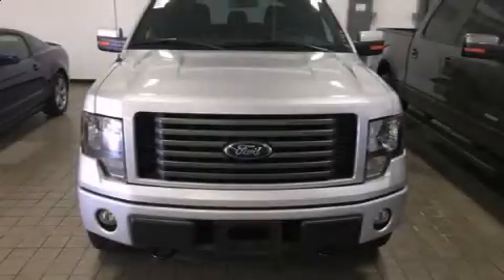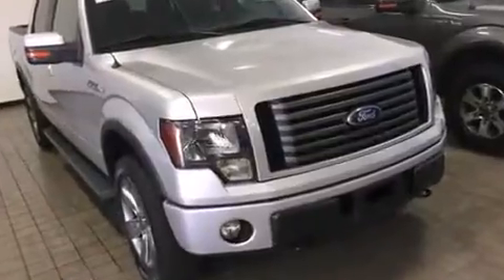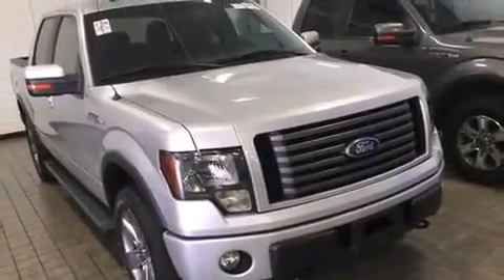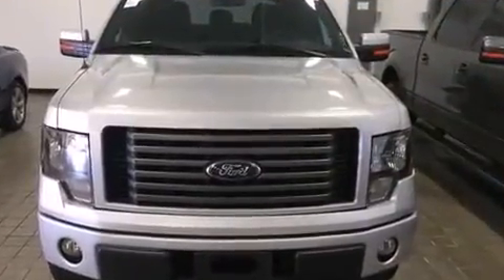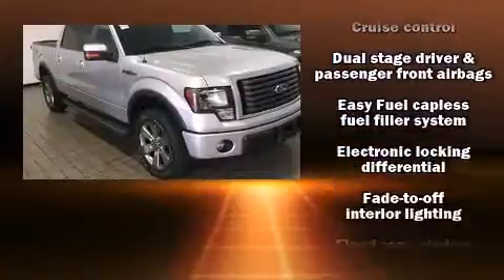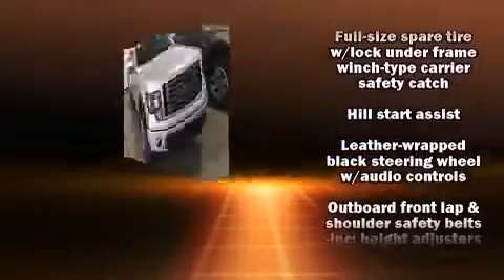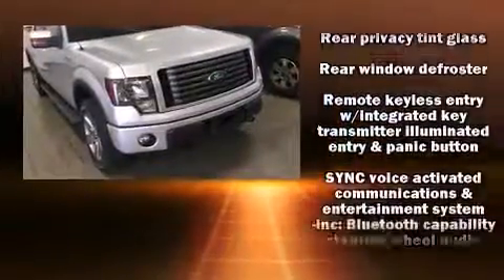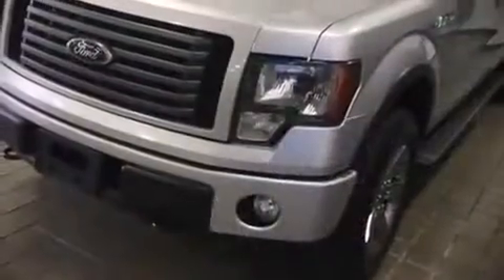2012 Ford F-150 in Bedford, TX 76021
Discerning drivers will appreciate the 2012 Ford F-150. With less than 10,000 miles on the odometer, this truck is a leading example of refined versatility in the fullsize pickup segment! It features an automatic transmission, 4-wheel drive, and 5 liter 8 cylinder engine. Ford infused the interior with top shelf amenities, such as: a tachometer, air conditioning, tilt steering wheel, power door mirrors, power windows, an overhead console, and a split folding rear seat. Audio features include an AM/FM radio, and 4 speakers, providing excellent sound throughout the cabin. Ford ensures the safety and security of its passengers with equipment such as: dual front impact airbags with occupant sensing airbag, front SIDE impact airbags, traction control, a panic alarm, and 4 wheel disc brakes with ABS. Various mechanical systems are monitored by electronic stability control, keeping you on your intended path. It also arrives with a Carfax history report, providing you peace of mind with detailed information. Our experienced sales staff is eager to share its knowledge and enthusiasm with you. They'll work with you to find the right vehicle at a price you can afford. We are here to help you.